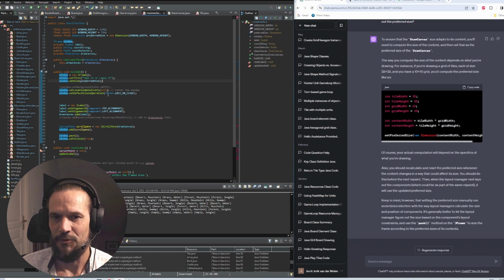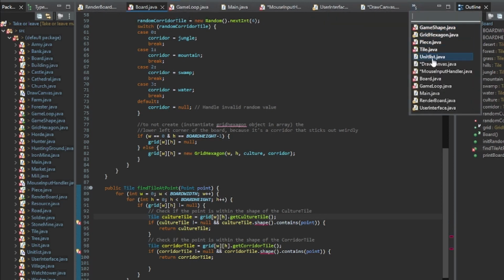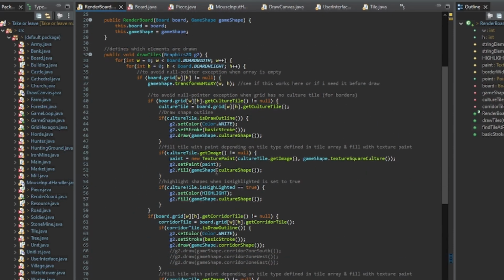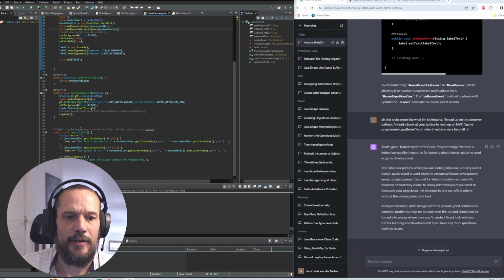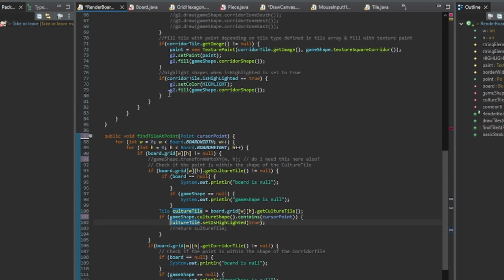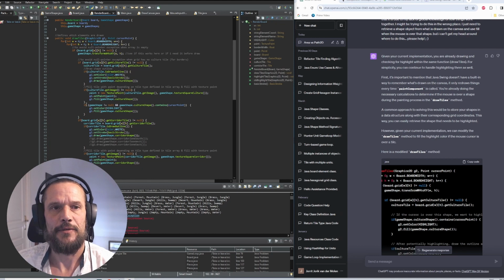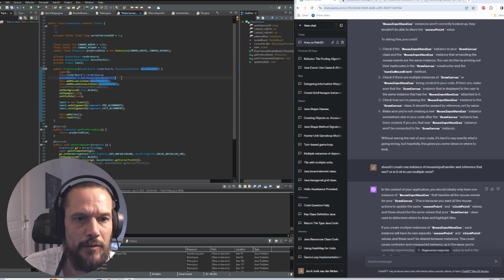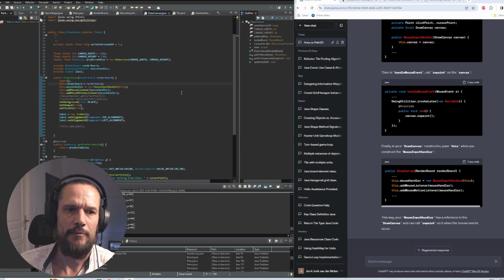Reconsidering Everything, Including my Sanity, Trying New Highlight Tile Architecture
Highlight works again! And in a completely different way then before.
An important step for me while trying to get to the point where I got stuck, selecting a tile (to be able to place a unit on it), but this time with an architecture that supports selecting tiles and doing something with it.

Finding out how to do this and trying to make it work makes me doubt all design choices I made so far... again, and also my sanity when I just can't get things to work when I think they should.

I run into the consequences of extremely dismanteling my class hierarchy and while trying to create single purpose classes, the lack of information I thus have in some places. For instance the Tile class doesn't have knowledge of it's shape anymore.

So, after already re-doing most of my classes and code I now re-write most of my MouseHandler class and also fiddle around with the UI and Java swing components.

Towards the end I really start losing my mind, and am just not getting it. It turns out, after much back and forth with ChatGPT, that I might have a synchronisation problem with the way I draw Shapes and the MouseListener and I need to use InvokeLater to solve this. This was the 1st time I encountered this concept so it hurt my brain.
I think that this was all due to my poor architecture and I think I'll get back to this point in later footage.

0:00 How to add a MouseListener to a JPanel?
7:55 Start remaking MouseAdapter Class
12:44 Attacking the Old Highlight Method
15:09 Stumbling upon the findTileAtPoint Method
17:14 Too much decoupling?
24:33 Where and How to Instantiate a MouseListener?
26:01 The Highlight Boolean
33:28 Mouse Point has Null Value
36:01 Taking out Old Code in MouseAdapter Class
41:42 ChatGPT sometimes Confuses me!
48:48 Should I Merge Render & JPanel Classes Again?
52:14 No Boolean Possible Inside Tile Class with Current Architecture
59:40 Trying to Apply the Component Pattern to my Code
1:03:22 Should I Merge Draw Tiles & Find Tiles?
1:10:09 Do My Shape Instances Still Excist Somewhere?
1:17:13 Reconsidering What I Thought I was Starting to Understand
1:19:56 Do I Need a Collectio of Shapes after all?
1:24:37 I Just Don't Get It!!!
1:40:27 Synchronisation Problem - It Finally Works!
1:52:59 Highlight Works for Both Tile Types!